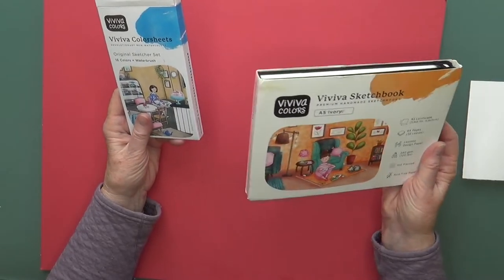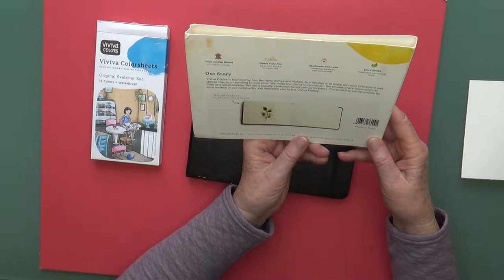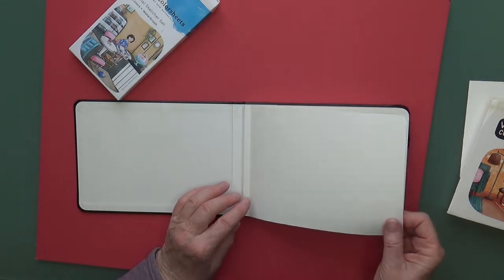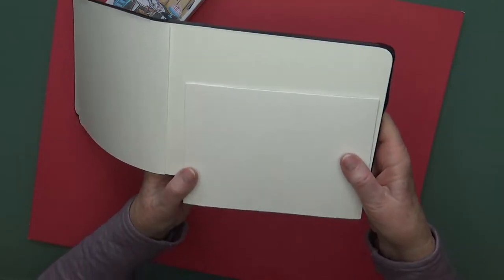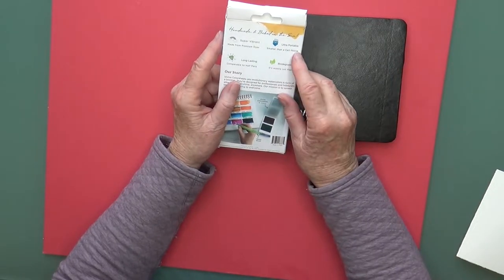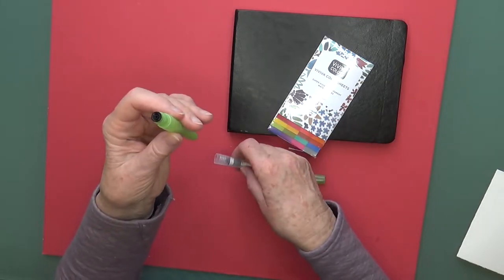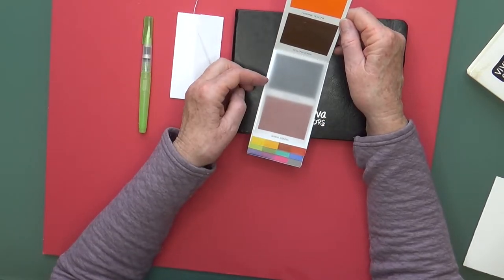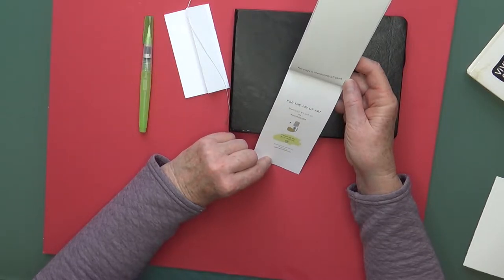Testing out Viviva Color Sheets & Painting a Raven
In this video I share my first impression of the Viviva Color Sheets and Sketchbook, which was kindly sent to me by the Viviva Colors company.
I unpack and give you my first impression,  and I do a color swatch test in the sketchbook they sent me of the included 16 colors. They are meant for on-the-go painting and sketching, and is a fun new concept I haven't tried out before.
Then I paint a colorful sketch of a Raven* using the supplies I got from Viviva Colors. I have listed the reference photo for you below.
*If you want to skip right to the Raven Demo go to minute 13:26 please.
Photo reference:
Thanks to Pete Nuij @pete_nuij for making this photo available freely on Unsplash 🎁

PRODUCTS USED IN THIS VIDEO:
Viviva Colorsheets, 16 colors
Viviva sketchbook A5
Kuretake Waterbrush Set (3 Sizes)

CAMERA GEAR USED:
Sony HDR-CX405 Handycam Camcorder
Ring Light 18” w/Stand
Upgraded Adjustable Microphone Suspension Boom Scissor Arm Stand with Shock Mount Mic Clip Holder 3/8’’ to 5/8’’
Sony ECMCG60 Shotgun Microphone